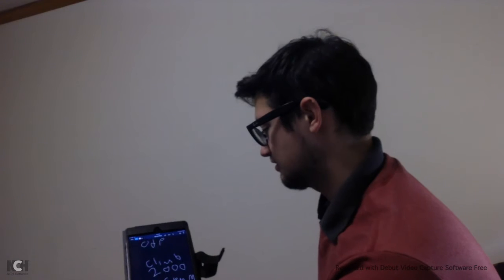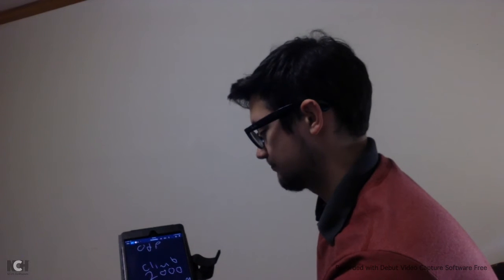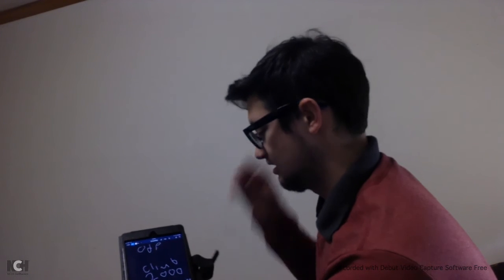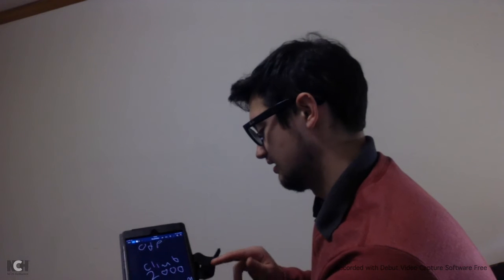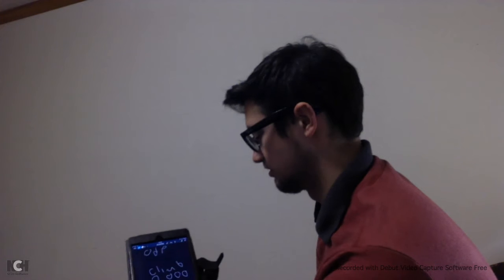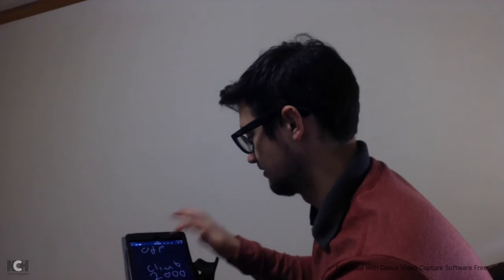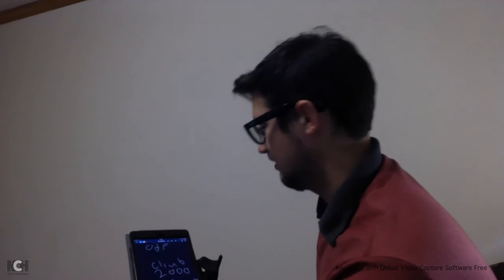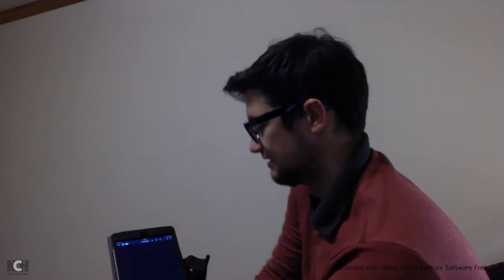lesson plan video